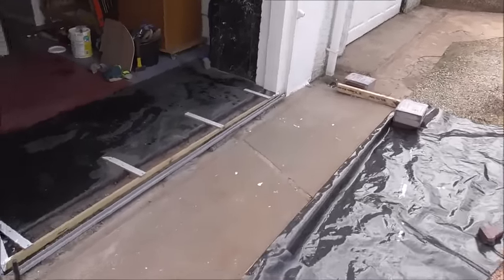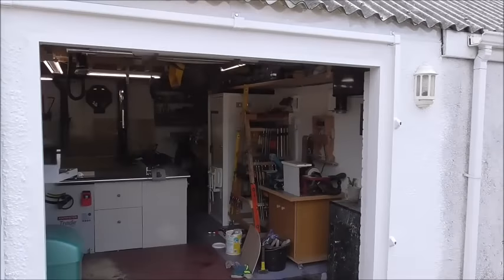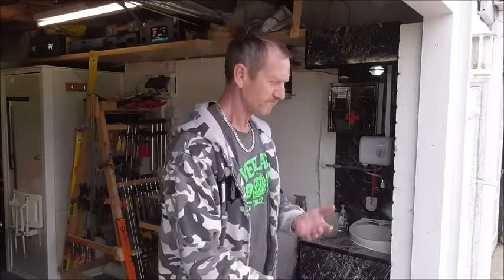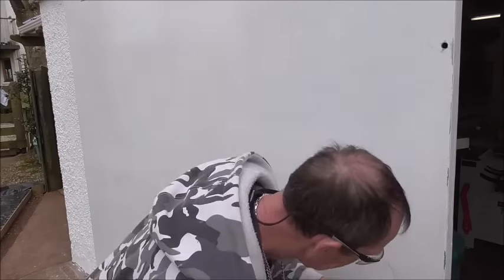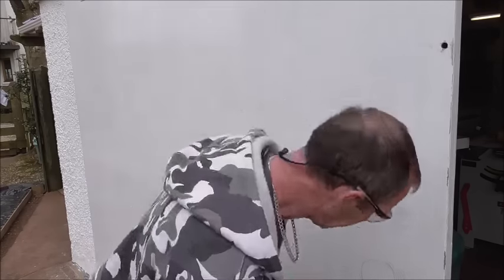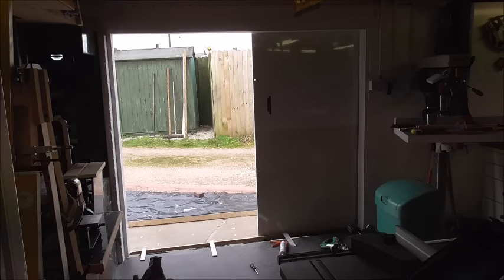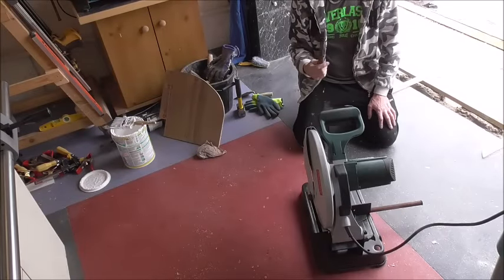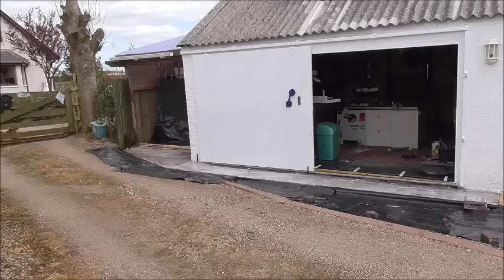New Rolling Workshop door part 6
now its time to do the grounds around the door, doing the concrete forming new path levels and correcting issues that have been needing looking at for some time.